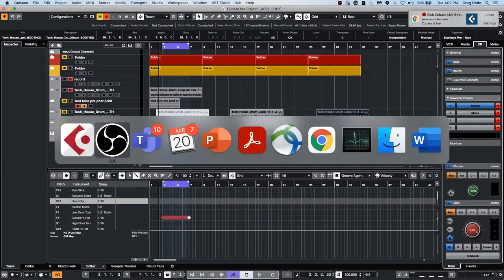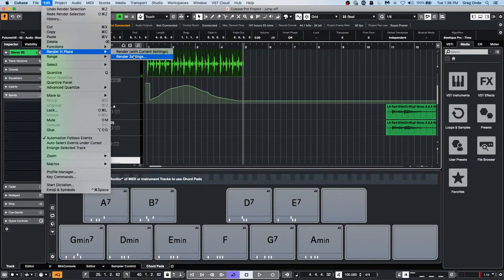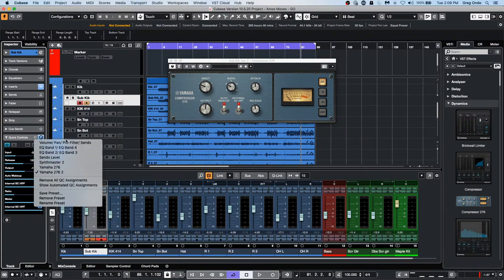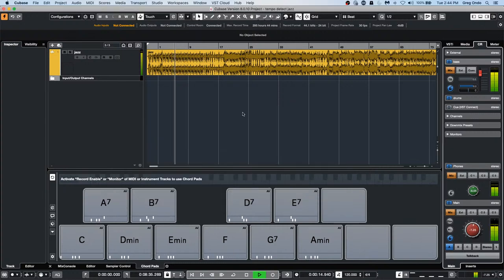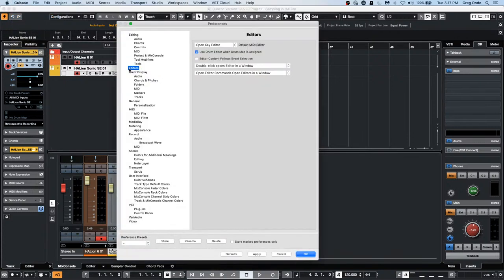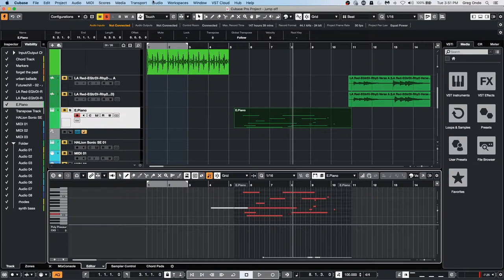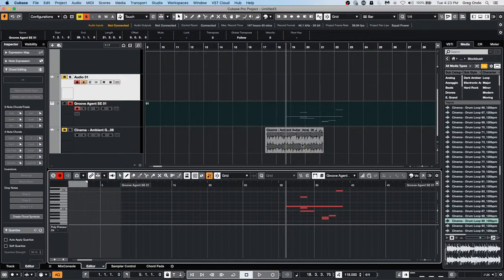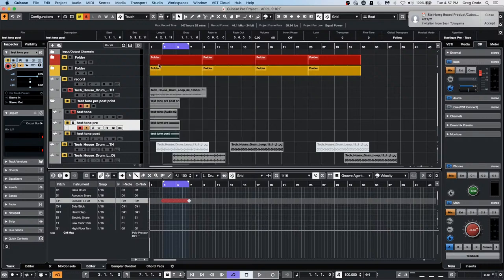How to Transform MIDI Expression CC 11 to Main Volume CC 7 on Input | Club Cubase April 20 2021